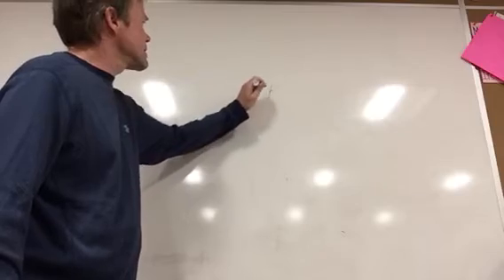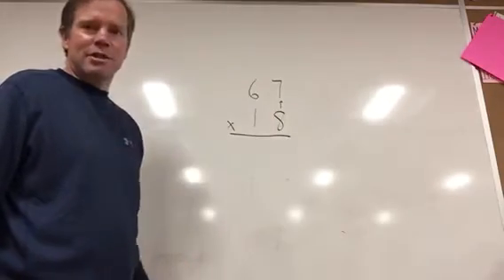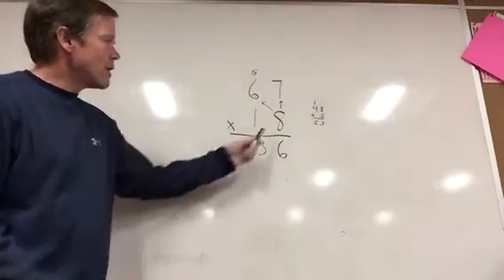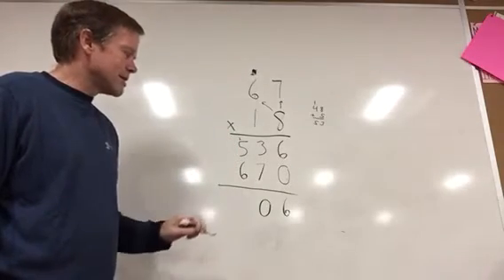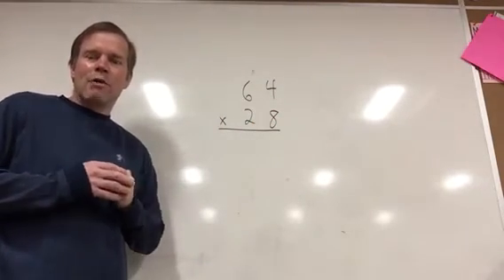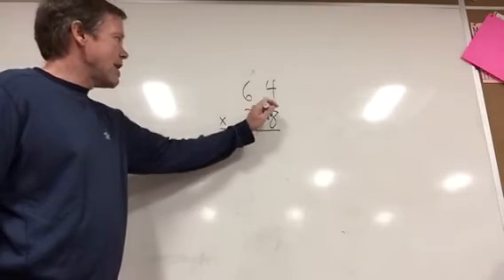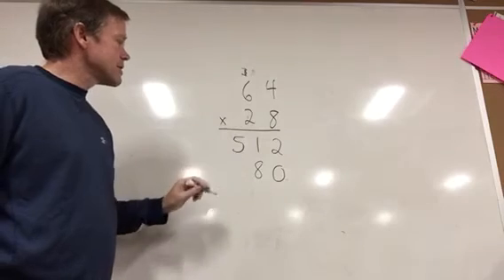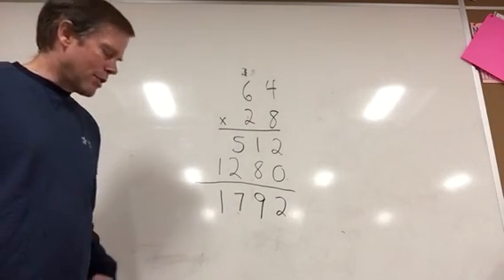Day 2- 2 by 2 Multiplication